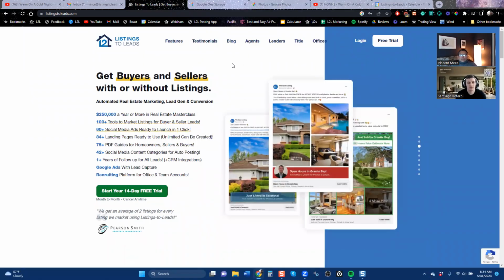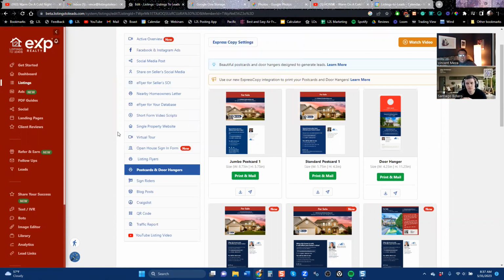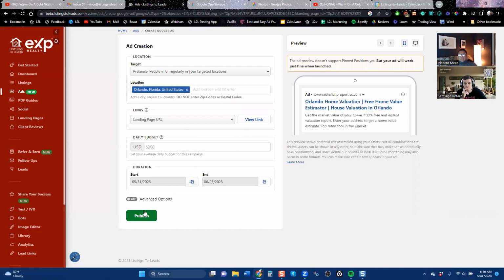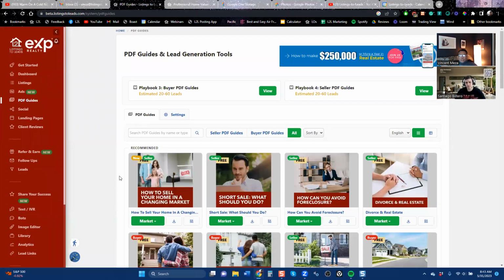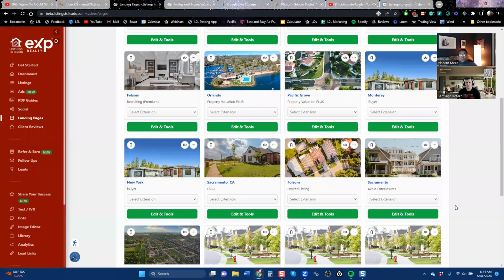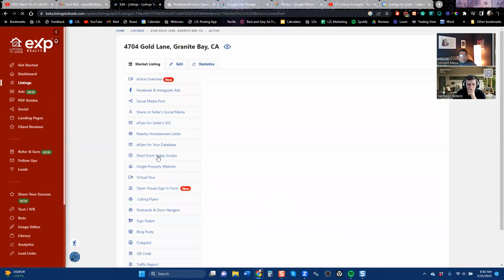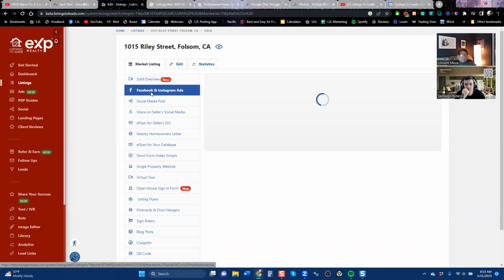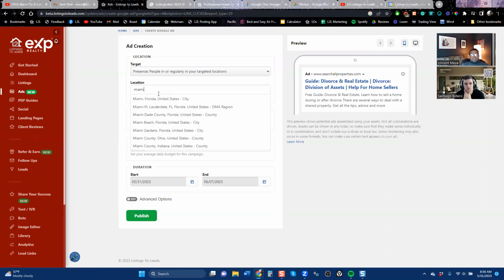How to Market & Get Listings with L2L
A brief discussion on costs and steps to take for a real estate agent who wants more listings. Print, Google & Facebook Ads.